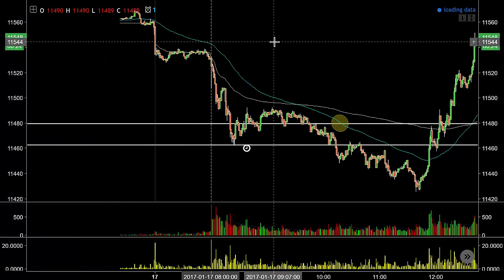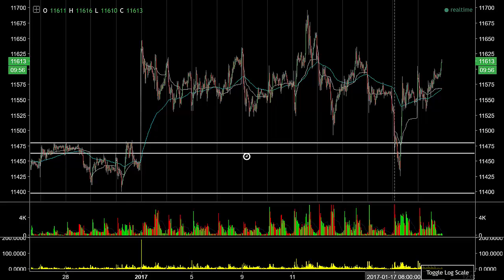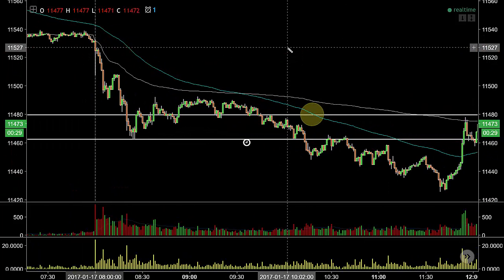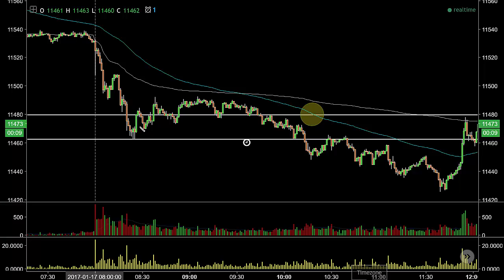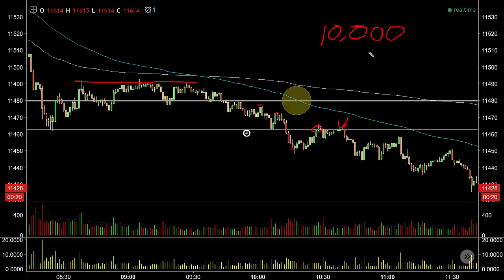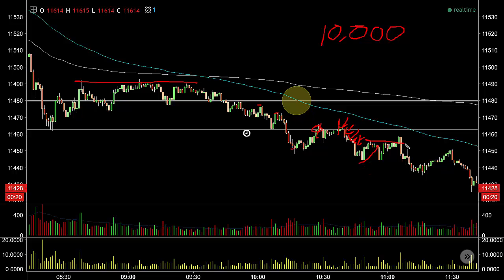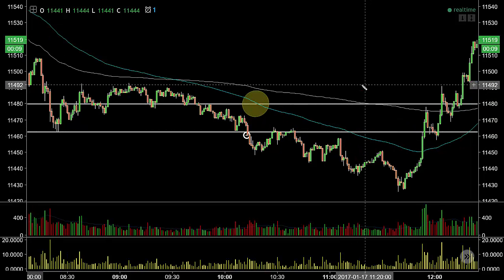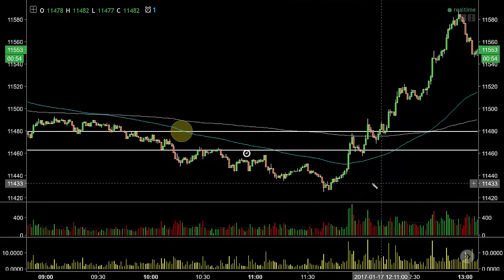DAX Trade Teardown - Misreading The Market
Trading the DAX today looking for a mean reversion, rather than waiting for a clearer sign of a bid I went in too early and took a stop. What can i learn?